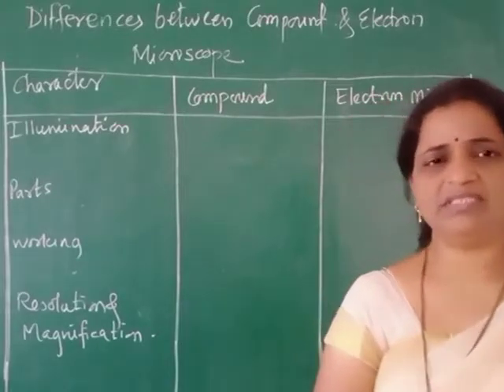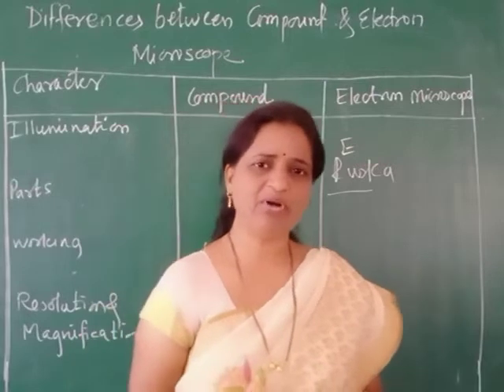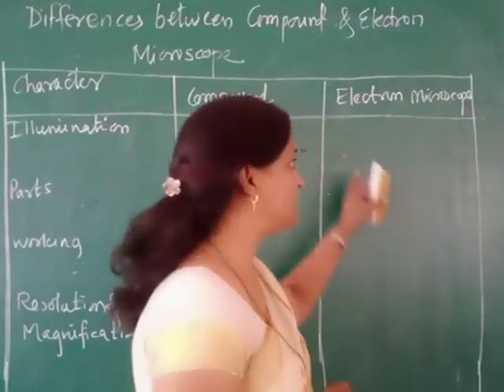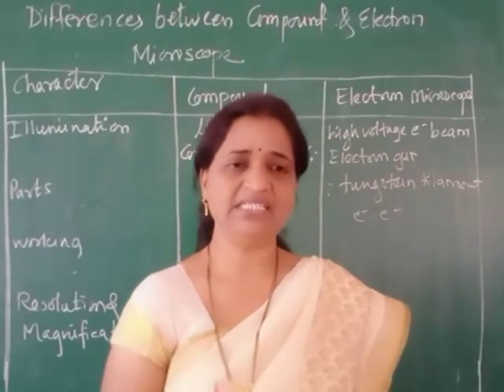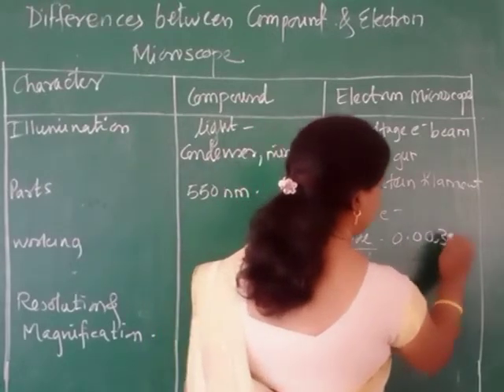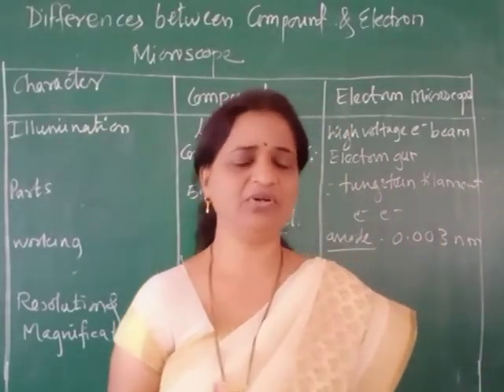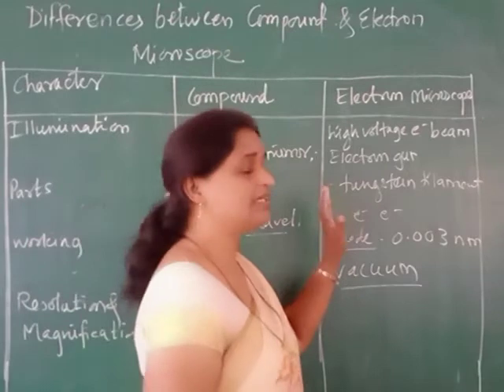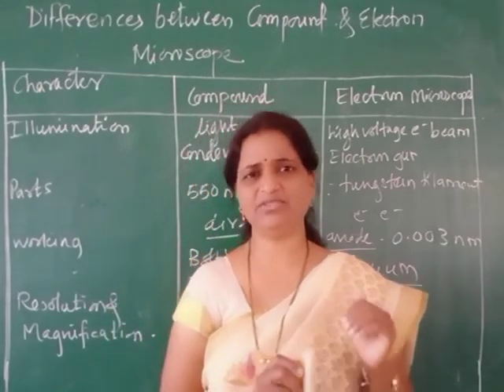Electron microscope part I BY. Dr. Manisha Sapkal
This video explains about differences between Electron and compound Microscope.